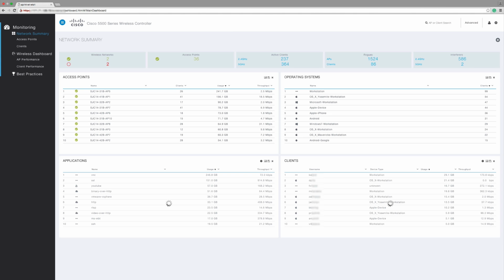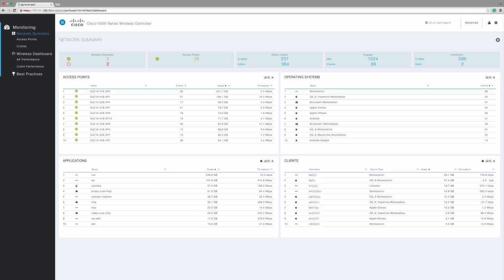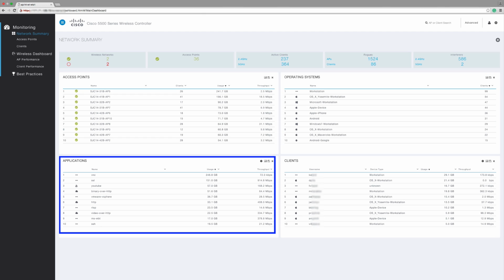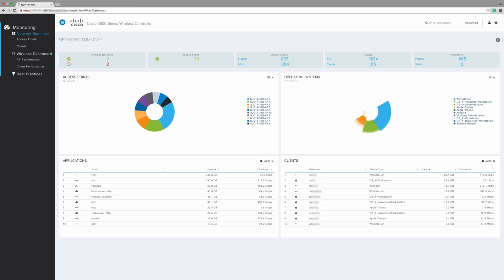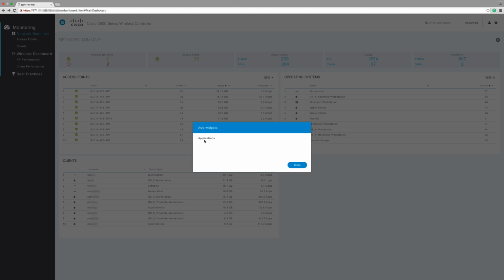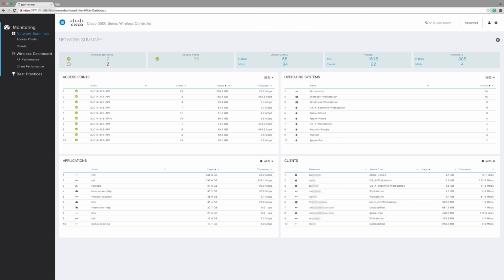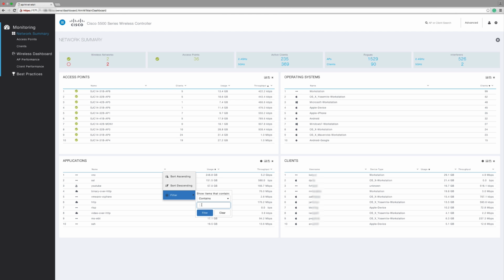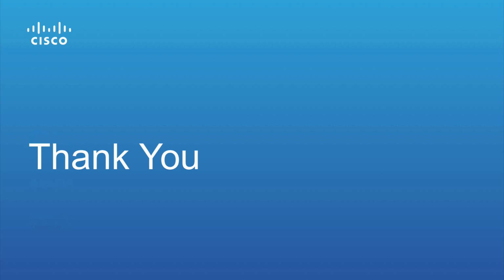WLC Advanced UI Series 01 - Monitoring Dashboard